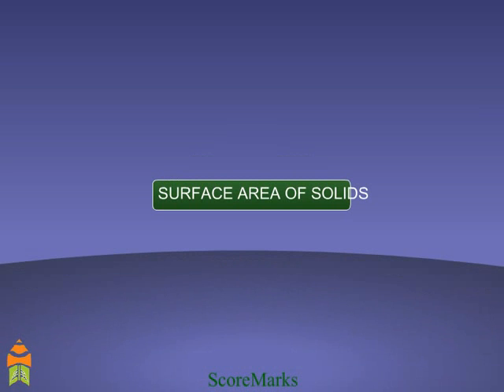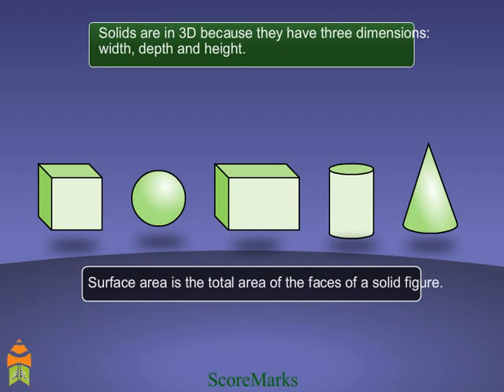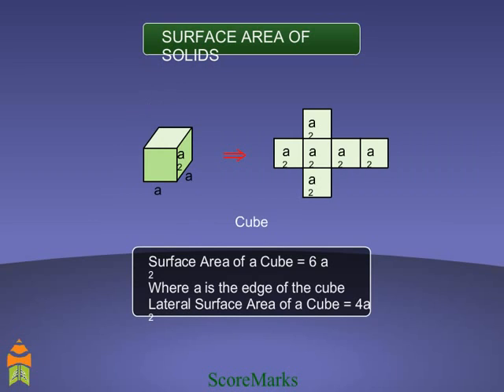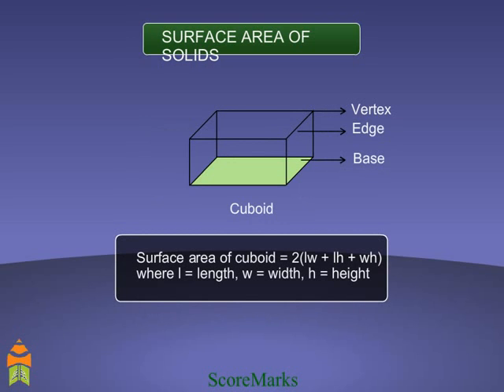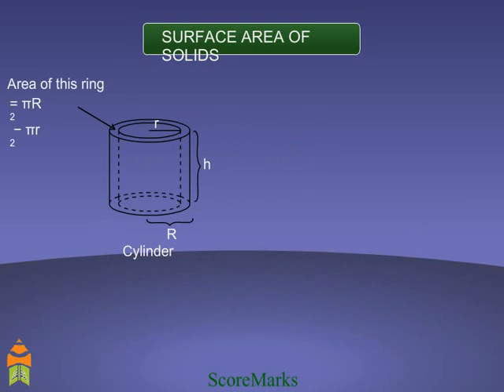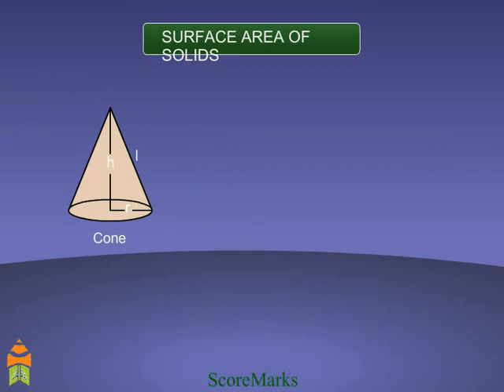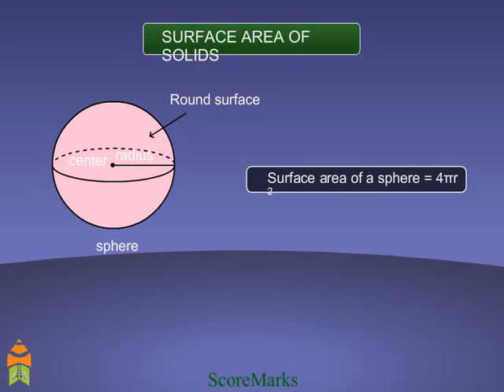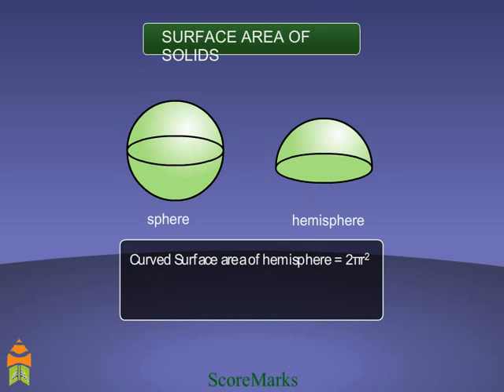CBSE 10 Maths Mensuration Surface area of Solids 1